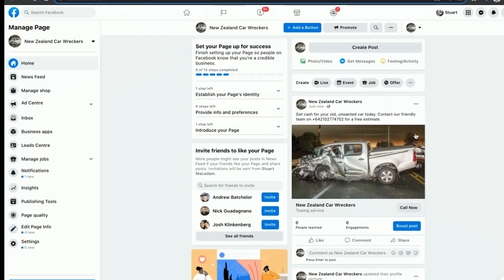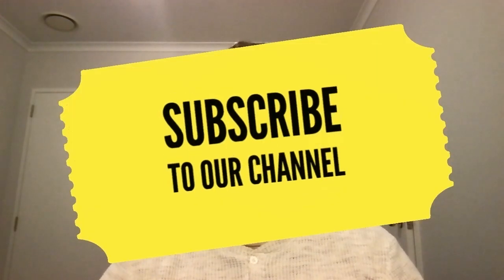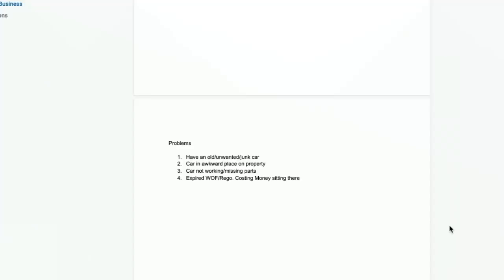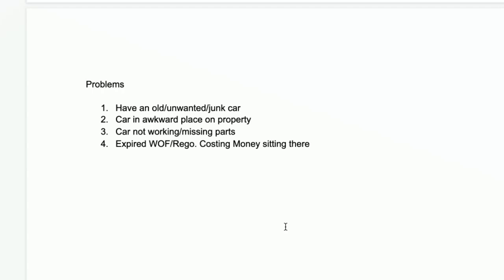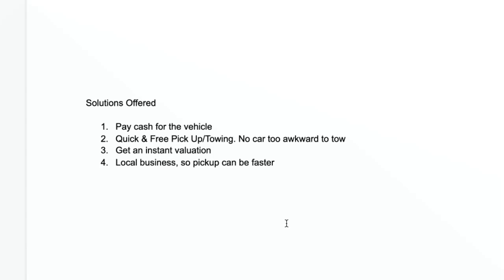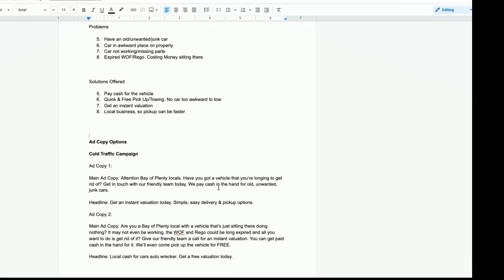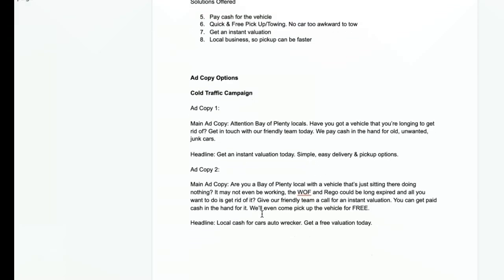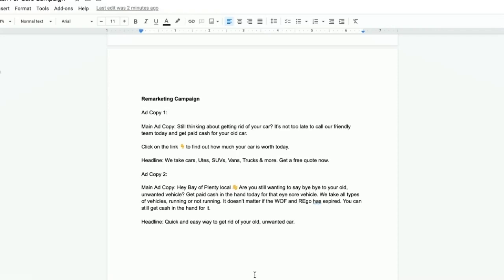Facebook Ads For Car Wreckers & Cash For Cars Companies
In this video, we're going to show companies that pay cash for cars how to setup Facebook Ads to generate leads. We'll walk you through writing the ad copy and setting the ads up.

Attachments area